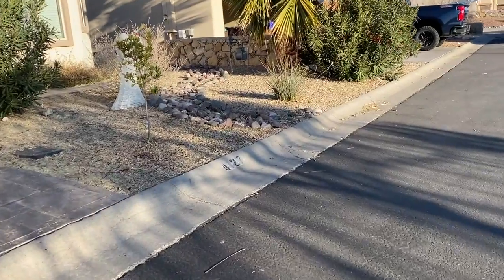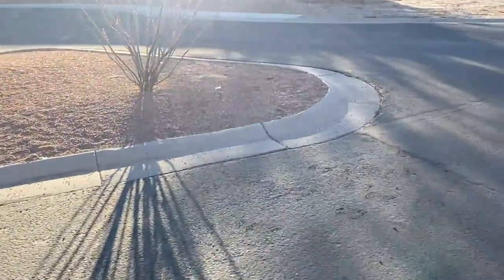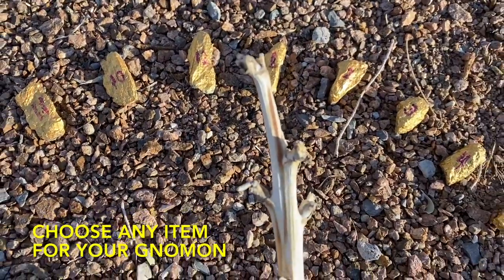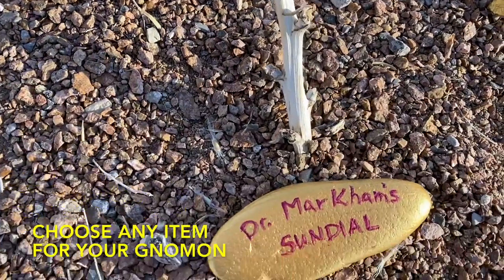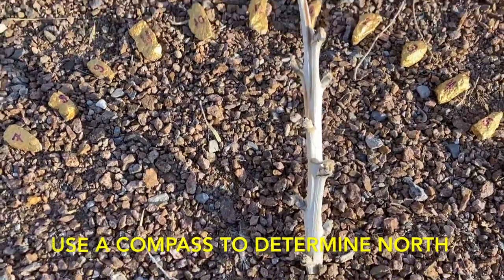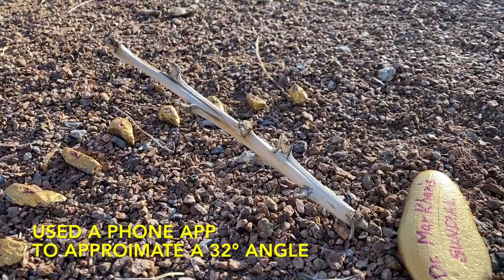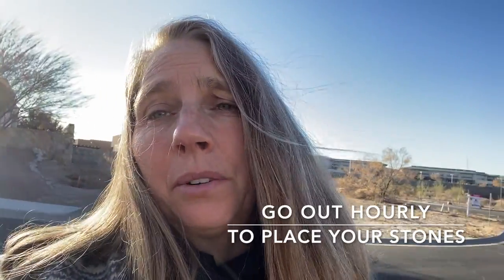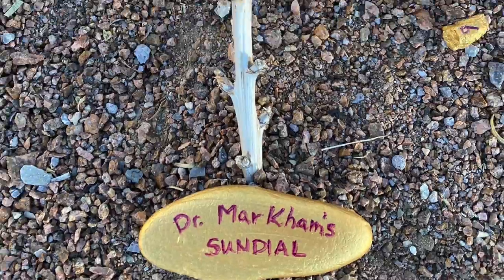DIY Sundial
My example of a DIY sundial for my students Dec. 2020.